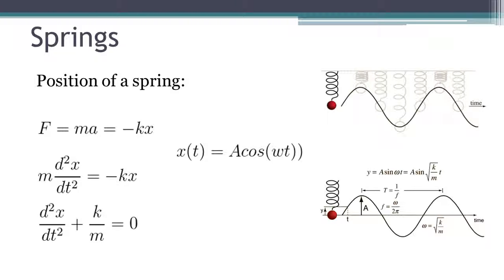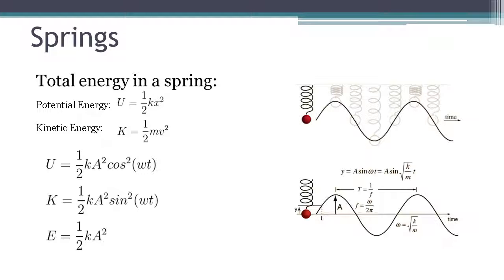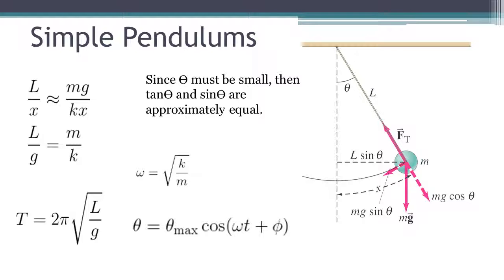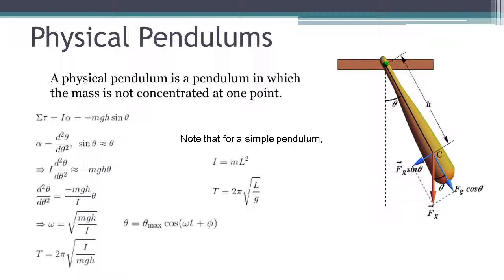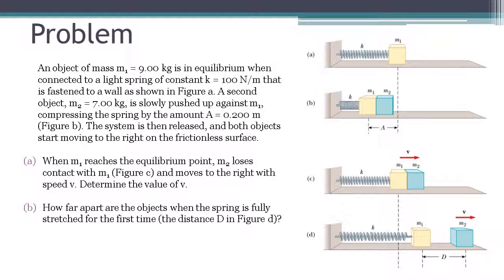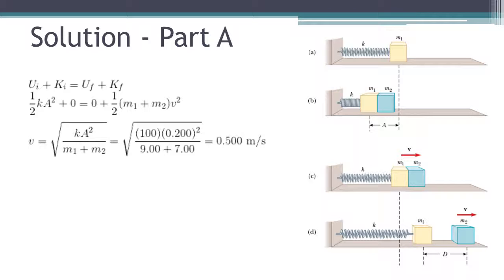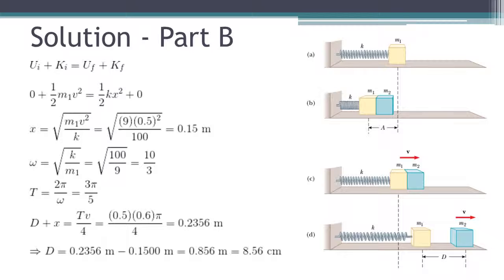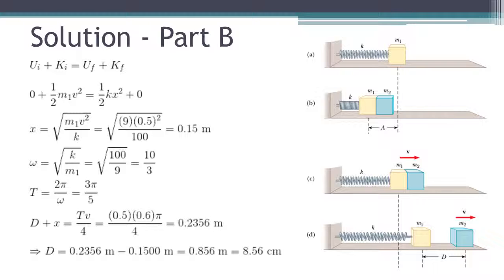Simple Harmonic Motion AP C Review